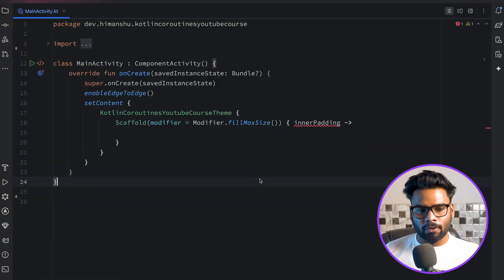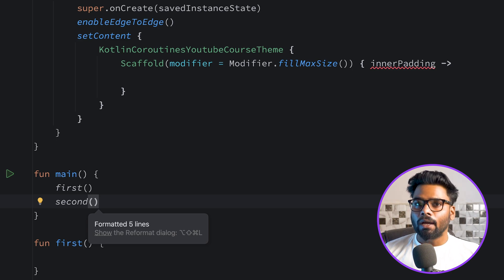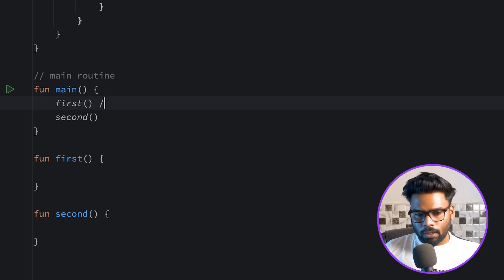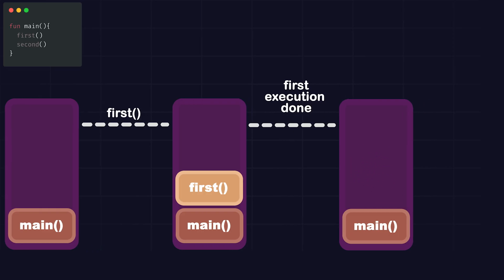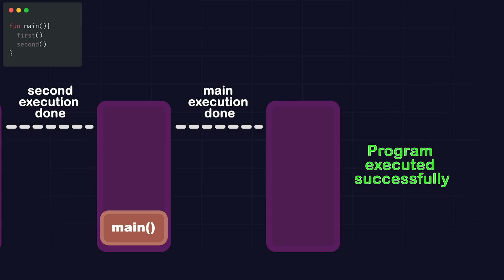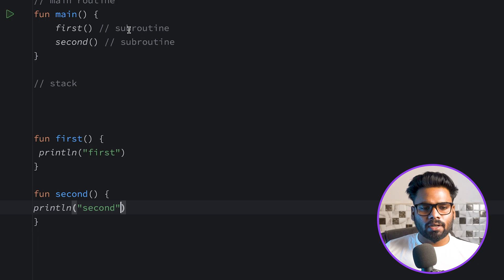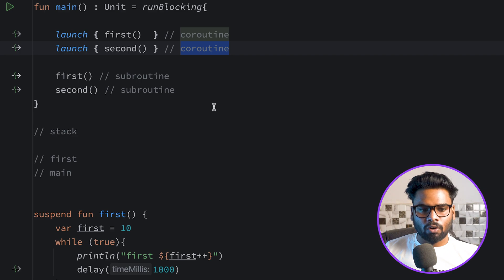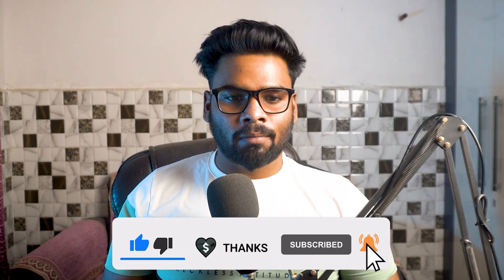What is Coroutine? | Call Stack, Routine vs Subroutine & Coroutines Deep Dive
In this video, we will explore the internals of Kotlin Coroutines by breaking down fundamental concepts like Call Stack, Routine, and Subroutine. We’ll first understand how traditional function calls work with the programming call stack, then differentiate between routines and subroutines, and finally connect everything with how Kotlin Coroutines work under the hood.

By the end of this video, you’ll have a solid understanding of Coroutine internals, making it easier to grasp structured concurrency and coroutine execution. 🚀

🔹 Topics Covered:
✔️ Understanding Call Stack Execution
✔️ Routine vs Subroutine Explained
✔️ Coroutines and How They Differ from Threads
✔️ Coroutine Execution Flow and Internals

00:00 Intro
00:08 Practical Example
00:28 Main Routine
00:55 Subroutine
01:13 Animation of Routine, Subroutine and Programming call stack
02:37  Routine ( Blocking Execution example )
04:22 Solve the issue with Coroutines (Non-Blocking Execution )
06:37 Outro

🎯 Perfect for: Android Developers, Kotlin Enthusiasts, and those diving into Coroutines!